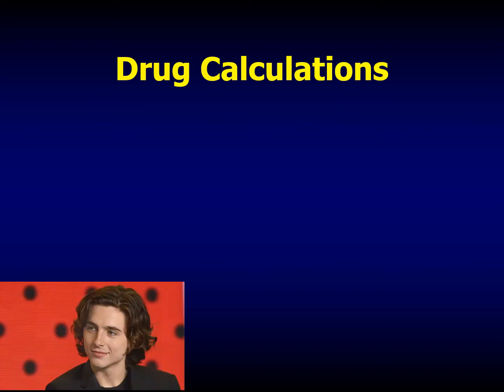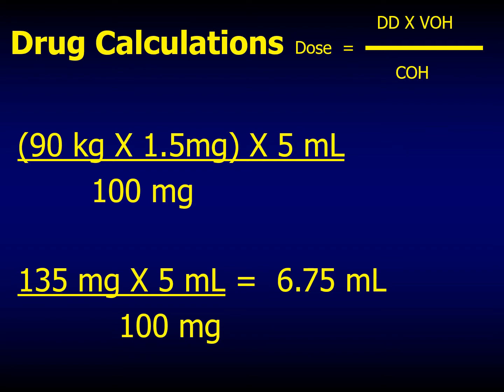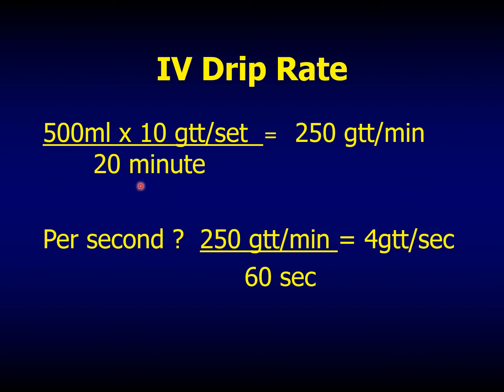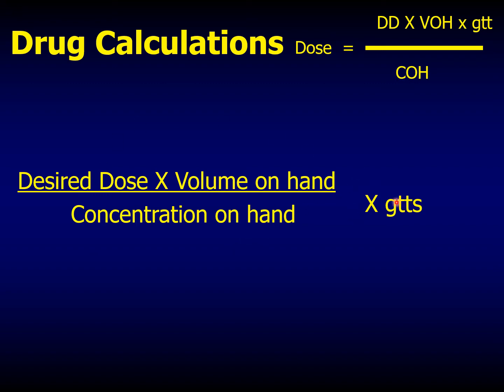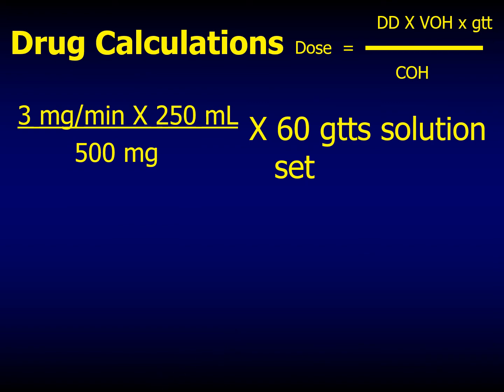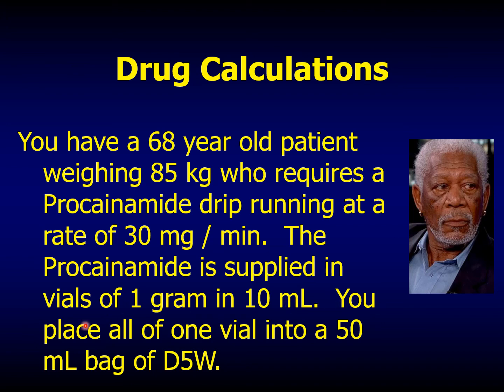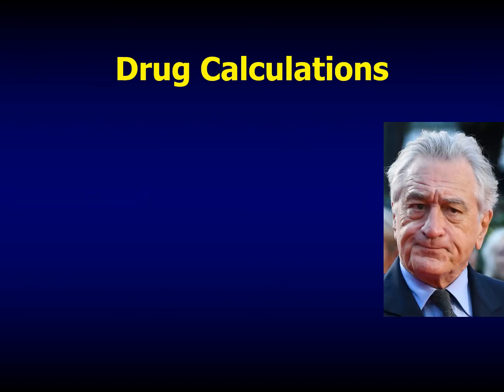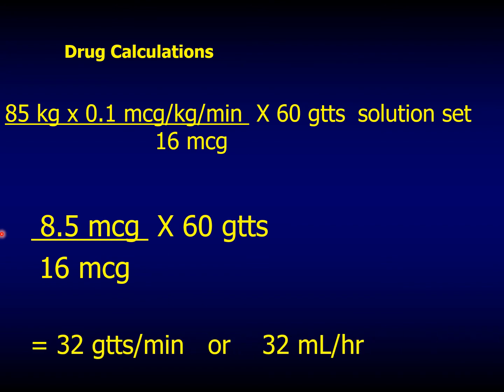Basic Math Drug Calcs Part 2